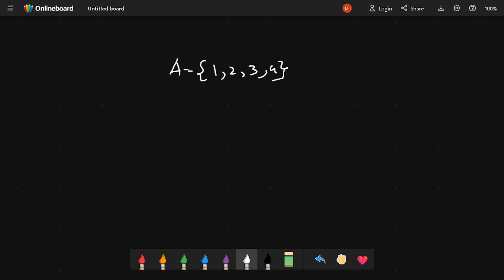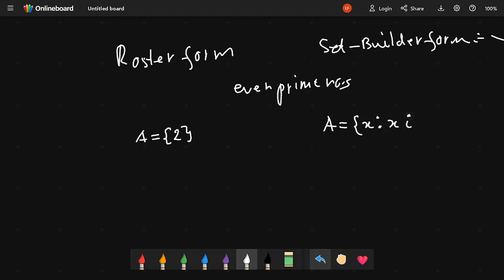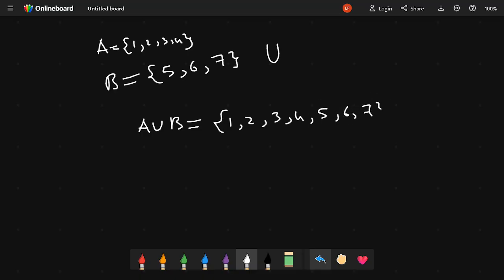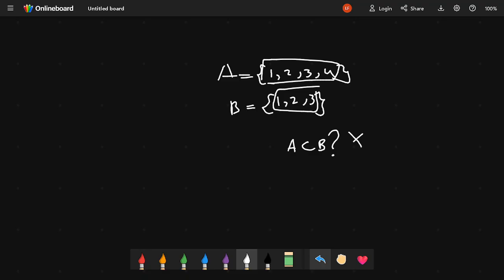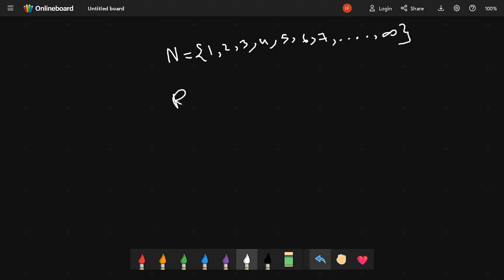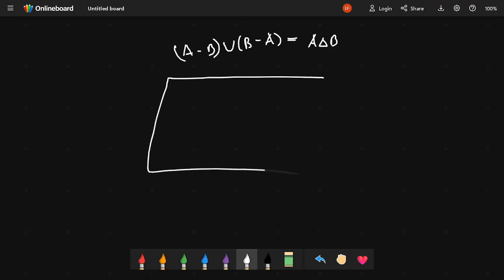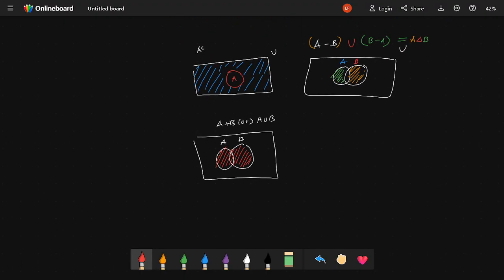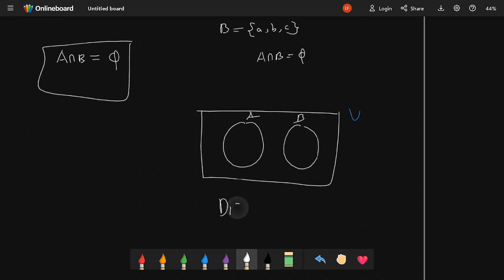Introduction To Set Theory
This video is an introduction to set theory, discussing about basic operations on sets such as addition, union, intersection, difference, symmetric difference, complements of sets